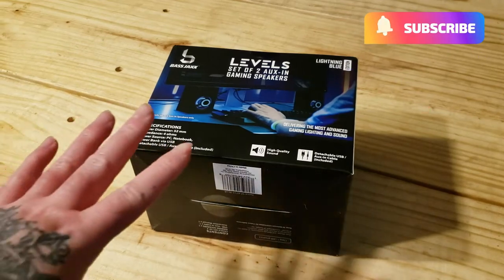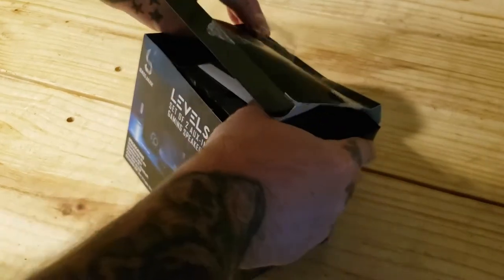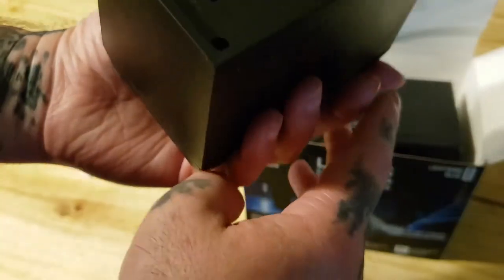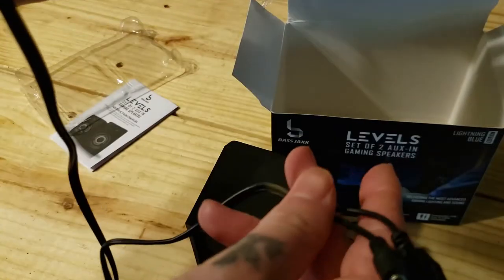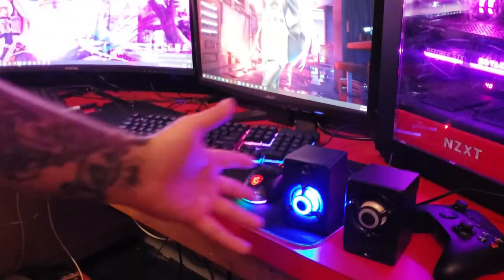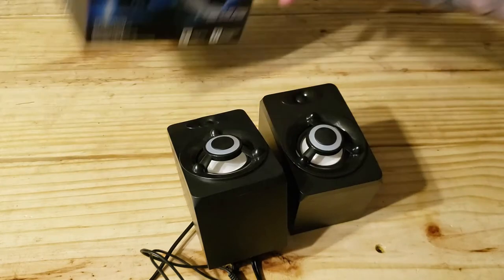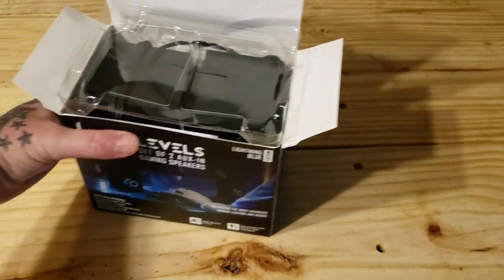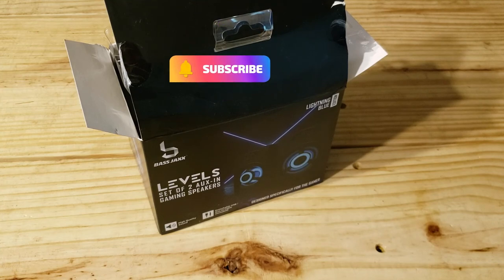Lets Check Out A Set Of Levels Gaming Speakers Made By Bass Jaxx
Lets take a look at a set of budget gaming speakers from from Five Below, the brand of this speaker is Levels By Bass Jaxx, this is a really low cost set of gaming RGB speakers and they sure show their cost, as you will see from this video.

If you enjoyed this video or found it helpful be sure to drop a like and leave a comment I enjoy hearing from everyone, don't forget to show your support for my channel by smashing that subscribe button!